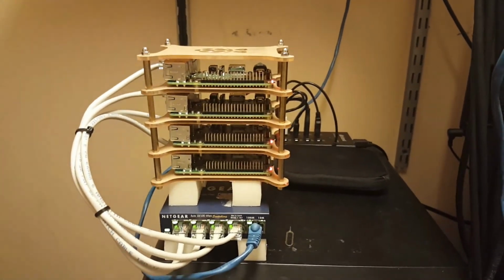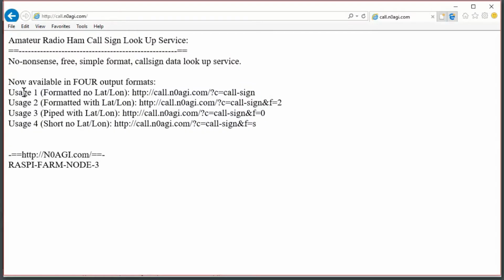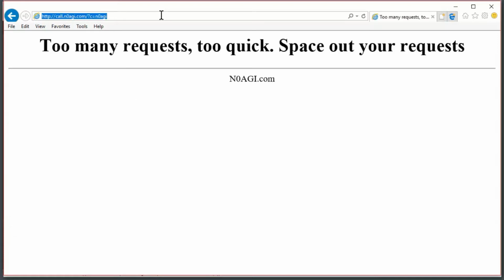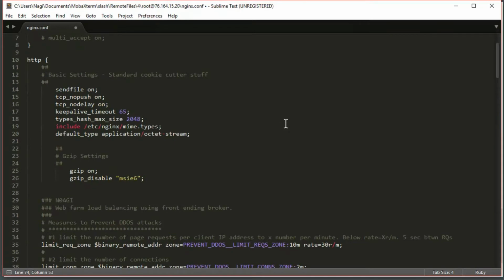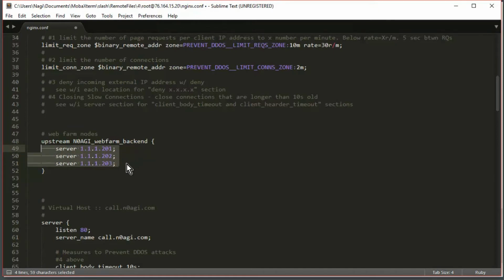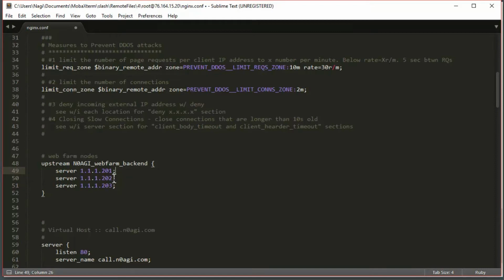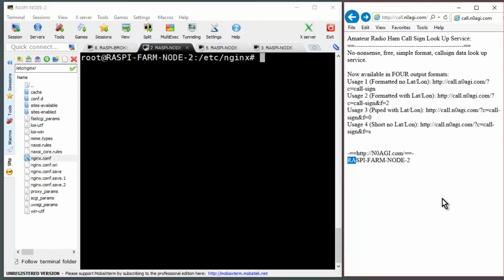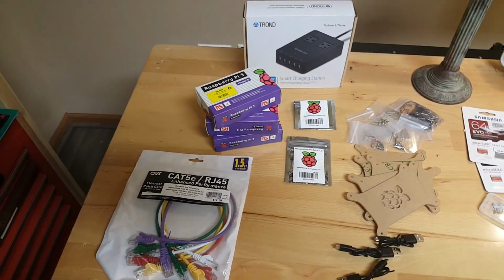N0AGI - RASPI FARM-2 BUILD-OUT FOR HAM WEB SERVICES Part-1. Vol 72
This is Part 1 of the video series talking about building out my 2nd Raspberry Pi Web Farm cluster for use in my Ham Radio Web Services.  This part 1 will demonstrate the current RASPI Farm #1 and the services running in it.  I will also demonstrate the NGINX config for the "Broker" node and the "Worker" nodes.

I haved posted the link to my blog here to share the NGINX config files and the project details in my blog.  Please feel free to use these files for your own endeavors.

73, N0AGI